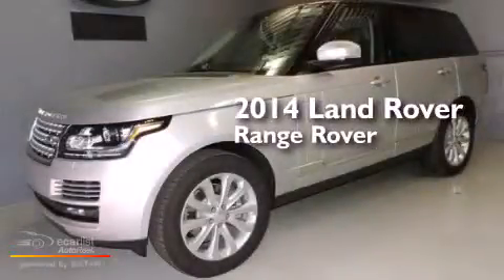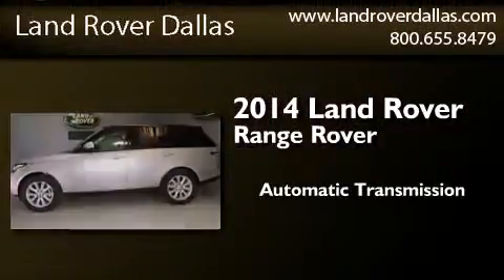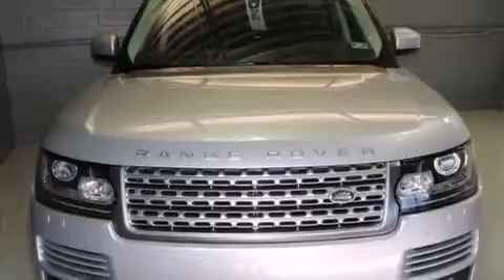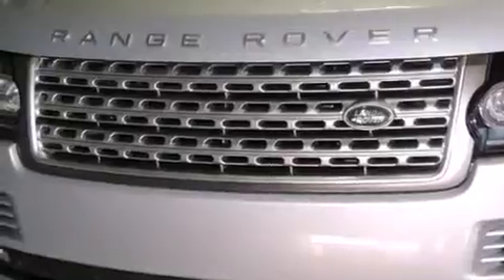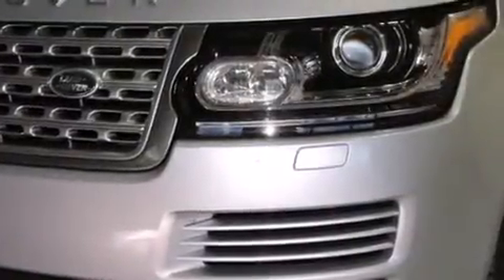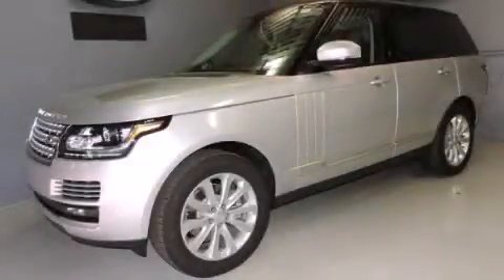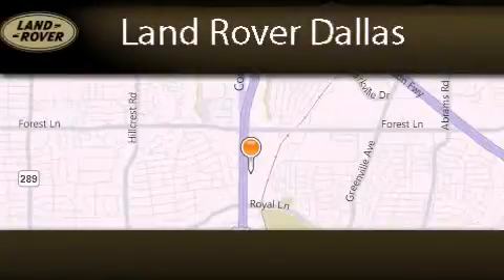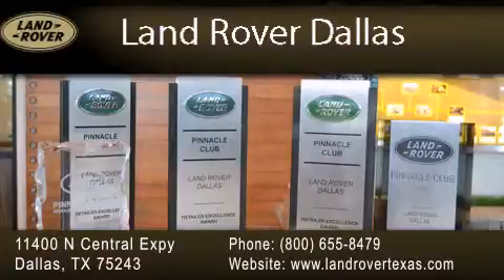2014 Land Rover Range Rover Dallas TX 75243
We have been honored to serve the Dallas TX area , we promise that your experience at our dealership will exceed your expectations ! Year : 2014 Make : Land Rover Model : Range Rover Engine : 3.0L V6 Supercharged Engine Trans . : Automatic Exterior : White Miles : 12 Interior : Tan Stock : D14079 Land Rover Dallas 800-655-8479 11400 North Central Expressway Dallas , TX 75243